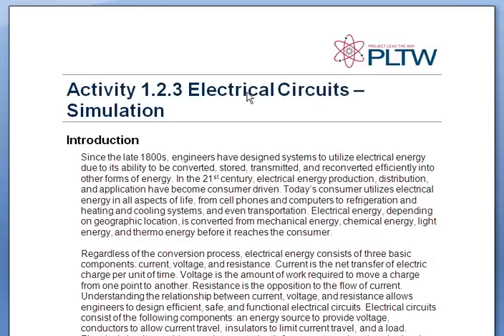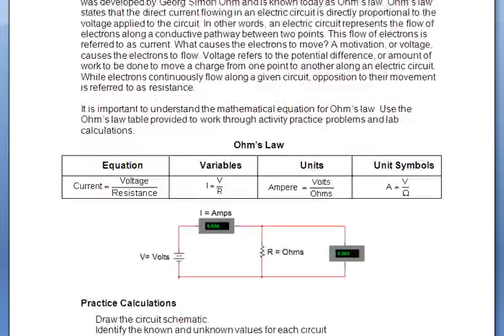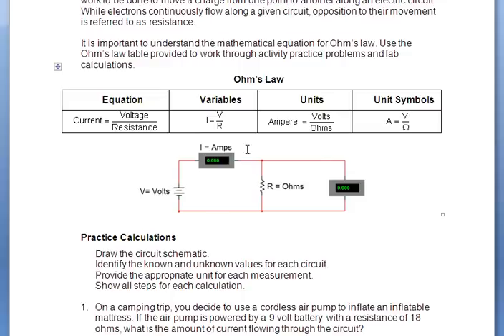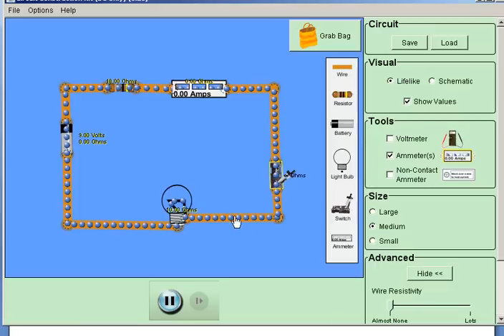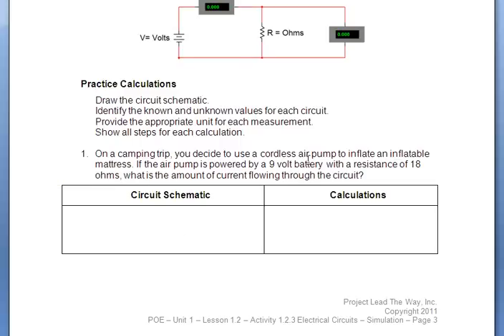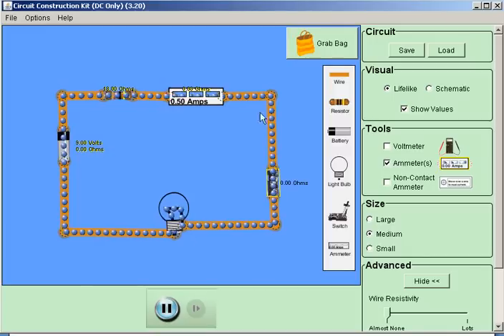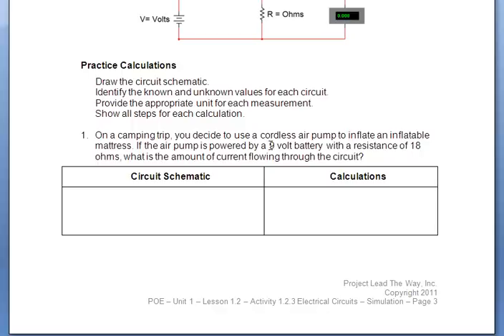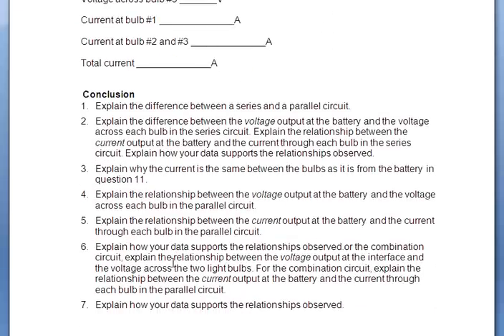Circuit Construction kit 2 - Activity 1.2.3